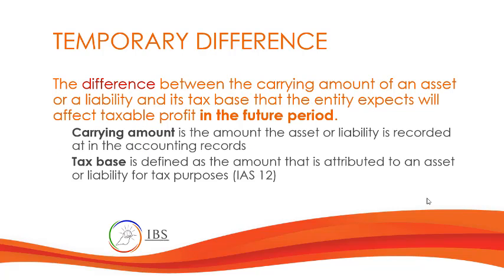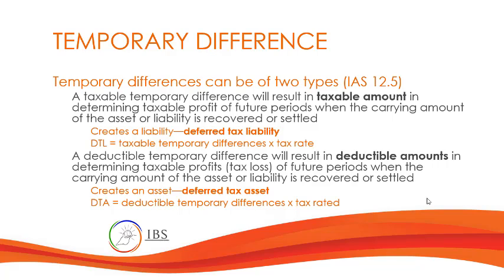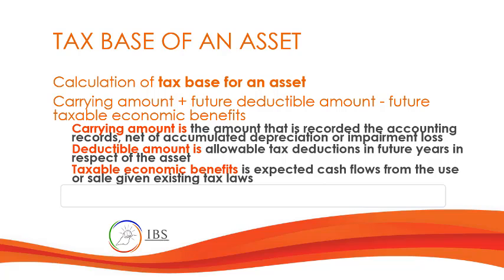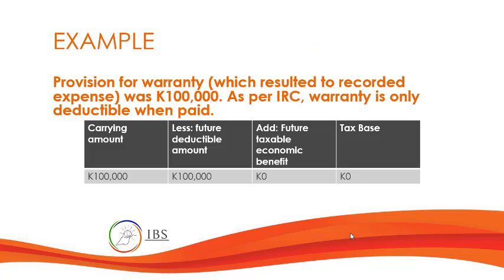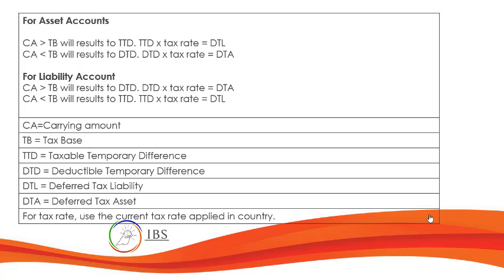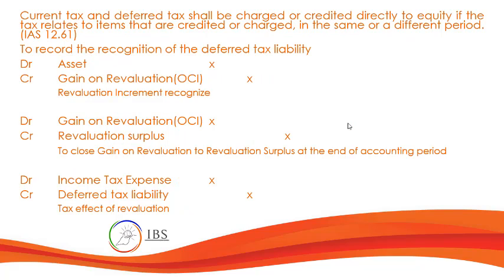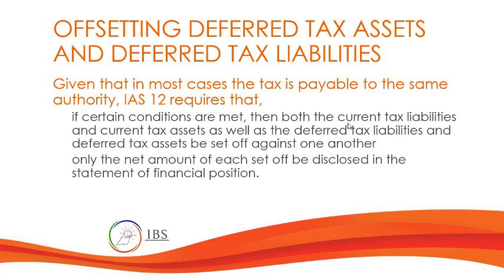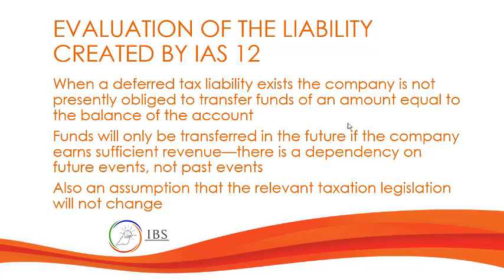Accounting For Income Tax Part 2